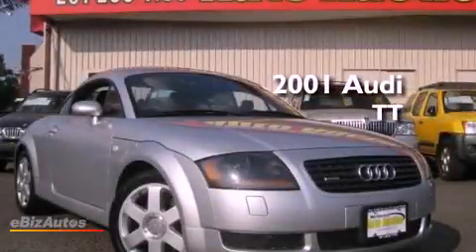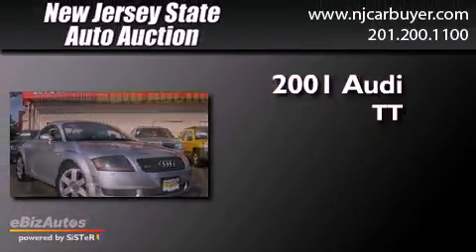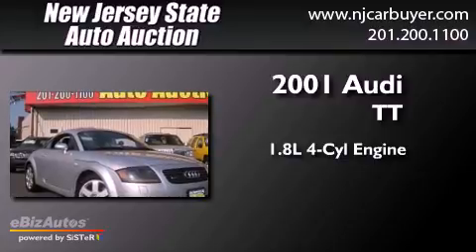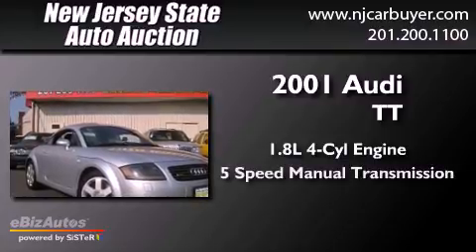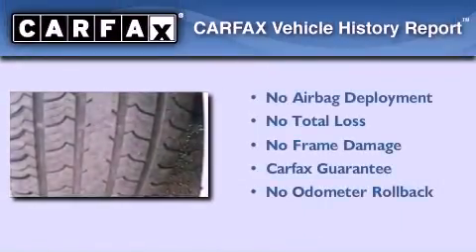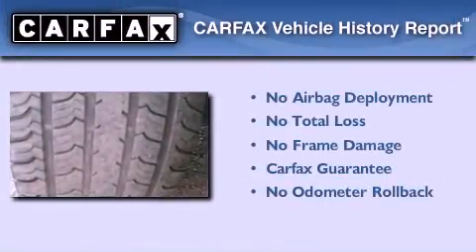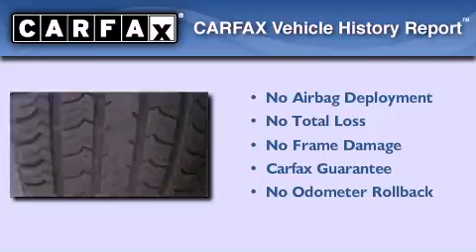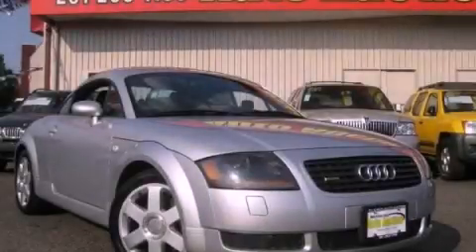2001 Audi TT Elizabeth NJ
Year : 2001
 Make : Audi
 Model : TT
 Engine : 1.8L L4 FI    20V Turbo
 Trans . : Manual
 Exterior : Lake Silver Metallic
 Miles : 93,119
 Interior : Ebony
 New Jersey State Auto Auction
 Used 2001 Audi TT Jersey City NJ